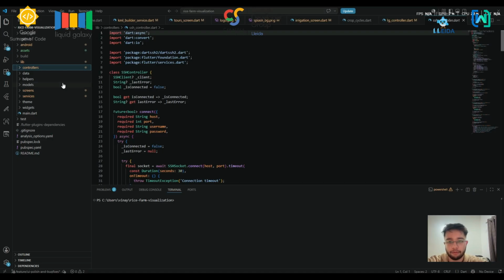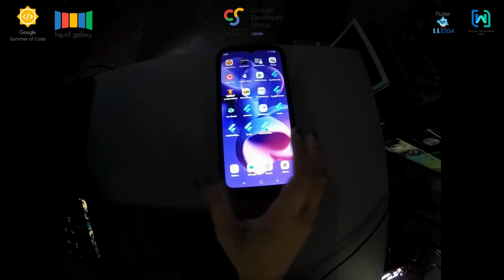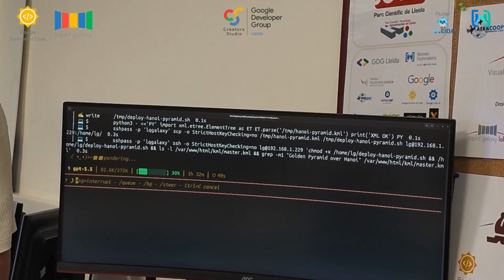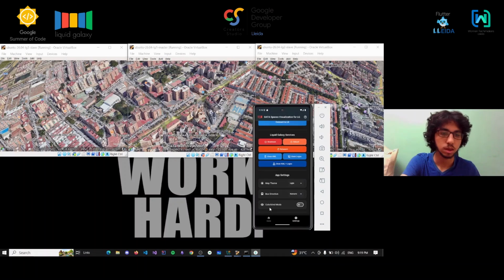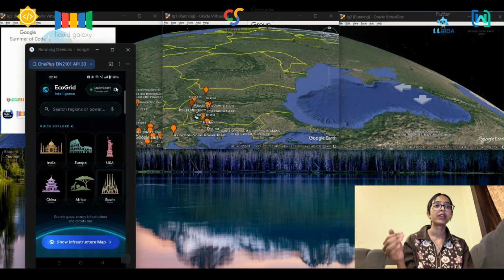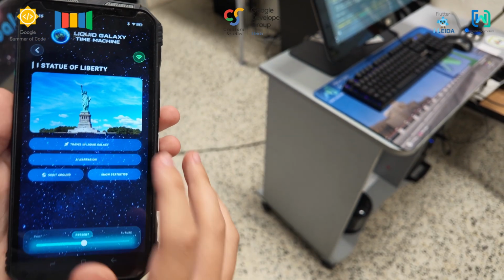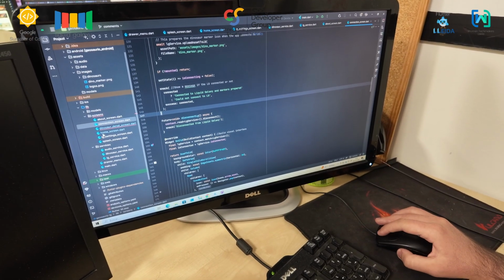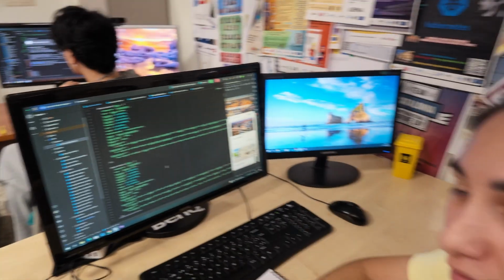Midterm evaluation at the Liquid Galaxy Project for Google Summer of Code 2026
Midterm evaluation shows the status of this year's GSoC projects.

Join the 11 demos of the selected contributors at the Liquid Galaxy project for Google Summer of Code 2026